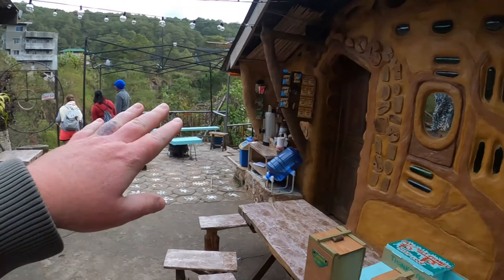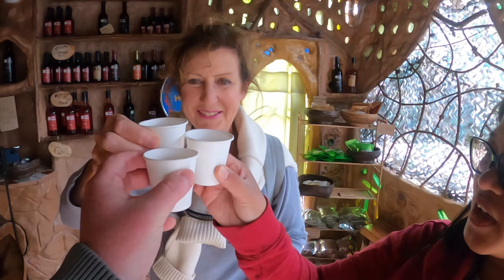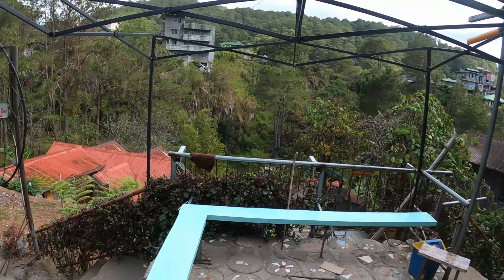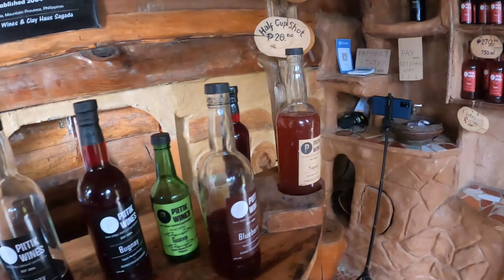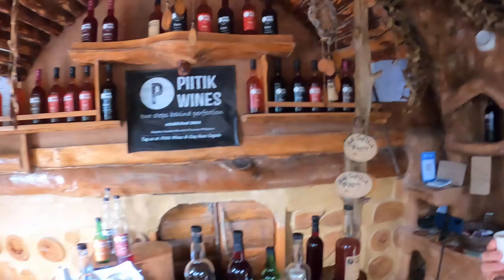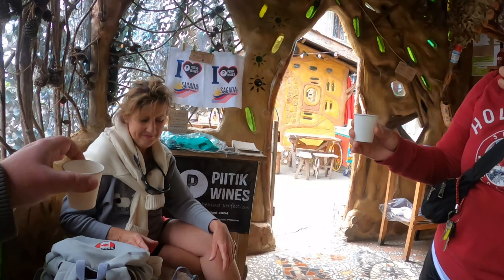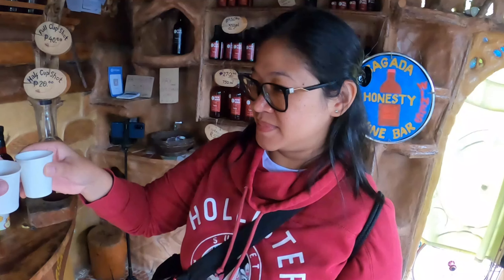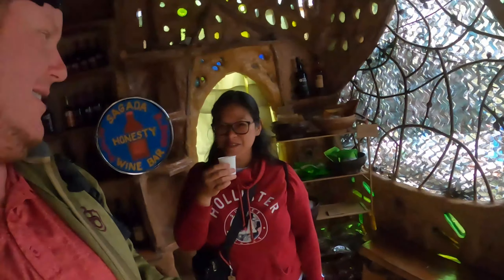Foreigners 🇨🇦 Reactions to Trying Strong Filipino Wine in Luzon Philippines Vlog for the FIRST TIME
In this Philippine Vlog, we will experience traditional wine made in the Philippines for the first time. Filipino wine has been known to be strong. Come join us on another adventure here in Sagada mountain province. Travelling in the Philippines has been an amazing time together with my Foreign husband.